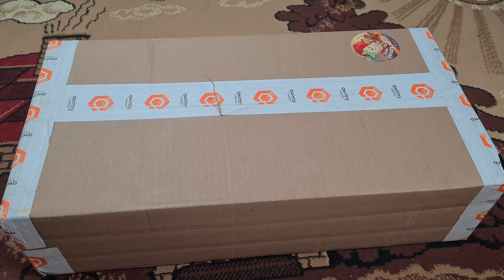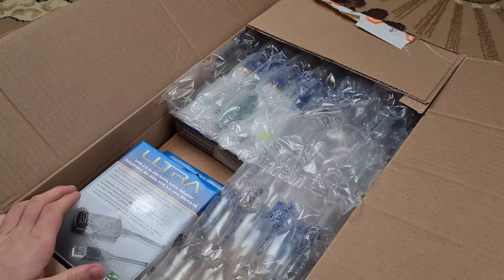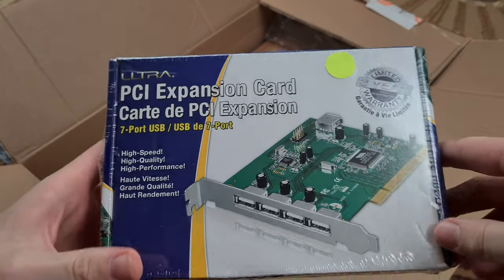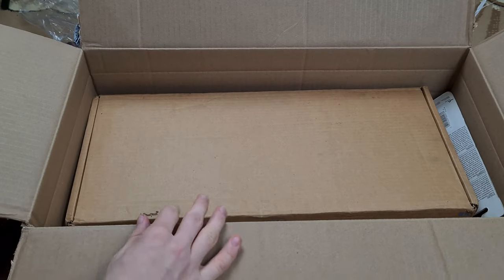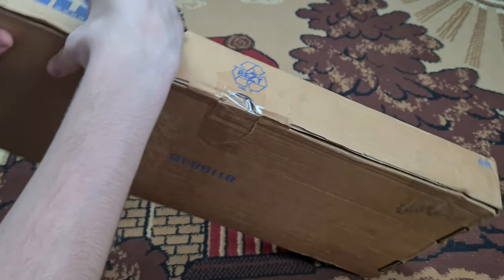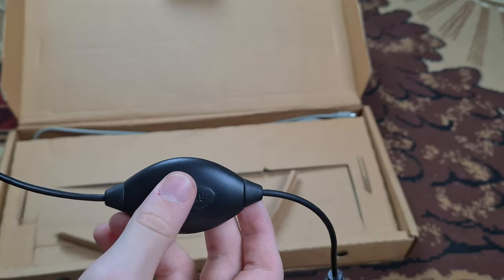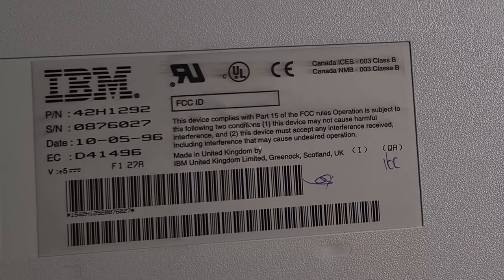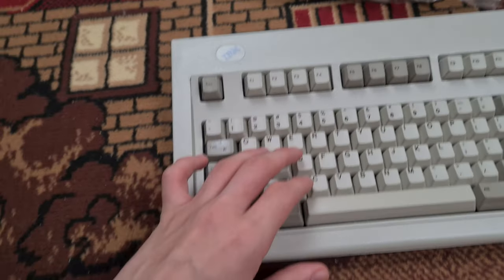Model M unboxing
A keyboard for the strongest men.
It's possible to play on the Model M. I tried it and it worked alright.